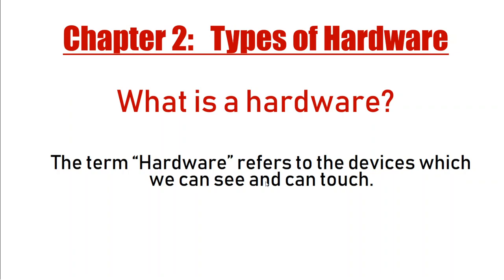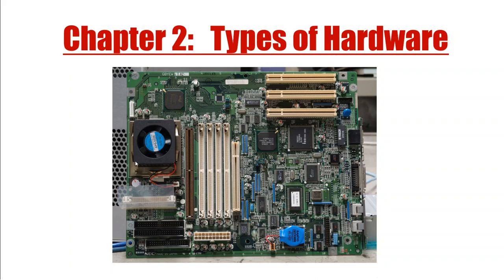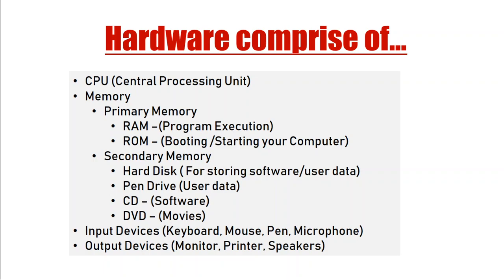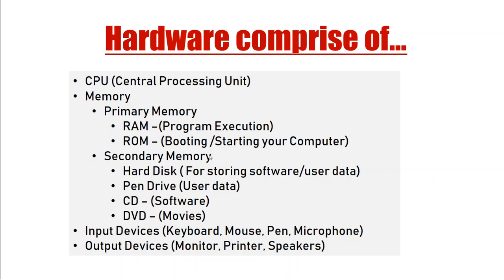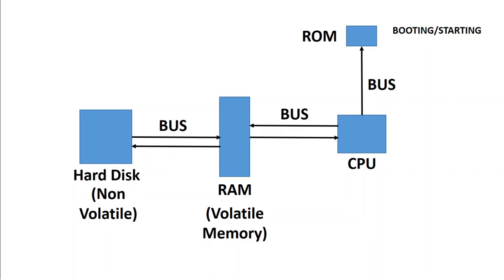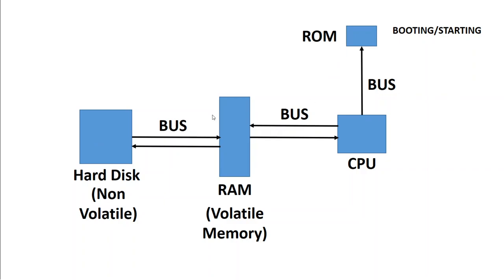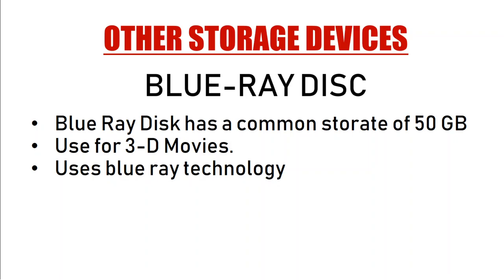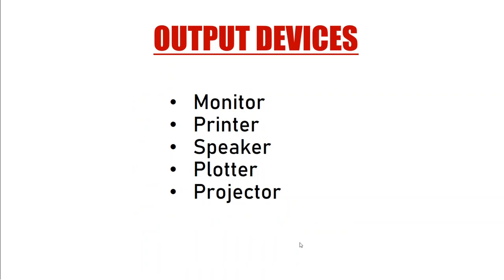Chapter 2 : Types of Hardware (Class IX CBSE)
In this chapter we will learn about various hardware like the RAM, ROM
CPU and the Motherboard
Watch the Video and the chapter will be in your brain forever